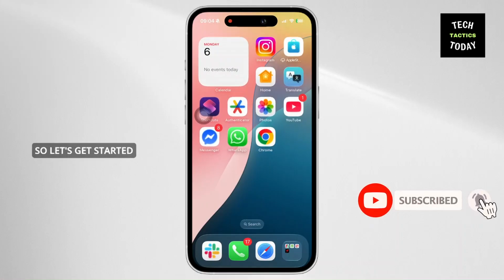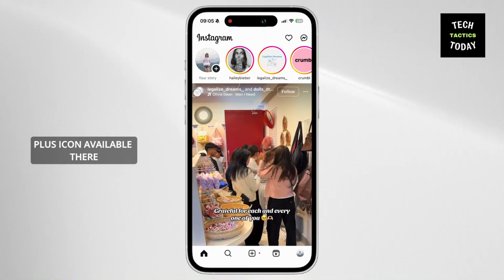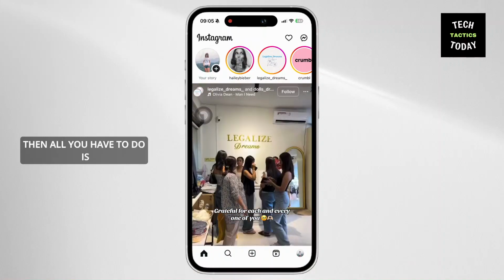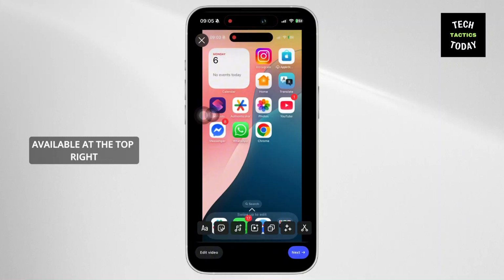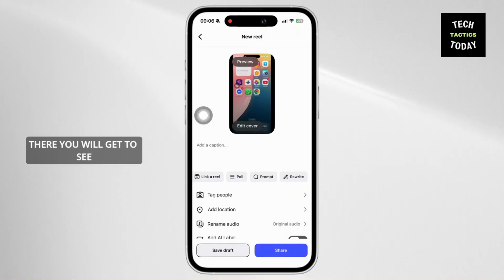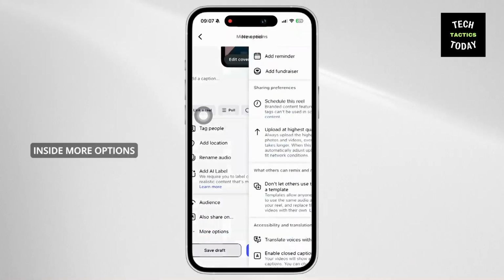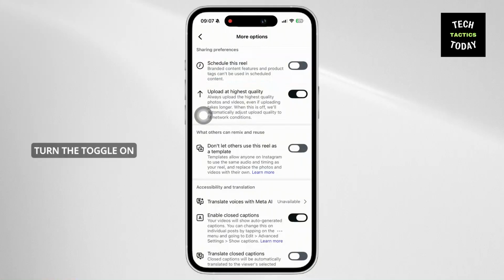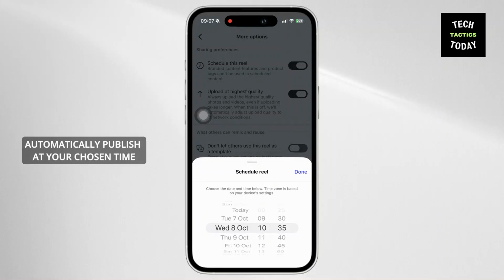How to Schedule Instagram Posts Inside the App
Title: How to Schedule Instagram Posts Inside the App

Want to plan your Instagram content without using third-party tools? This video will guide you through the steps on how to schedule Instagram posts directly inside the app. Whether you're asking, "How can I schedule posts on Instagram easily?" or need help managing your content calendar, this tutorial has you covered. Learn the simple steps to schedule posts, save time, and keep your profile active effortlessly. Watch now to see how you can schedule Instagram posts inside the app today!